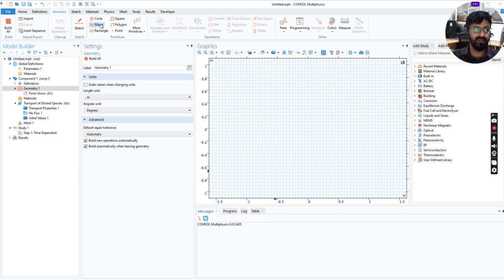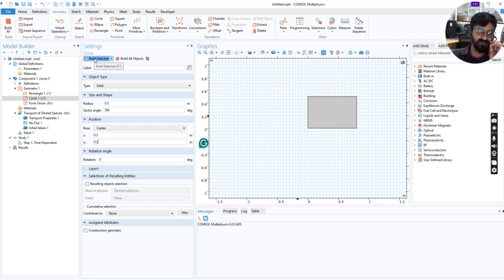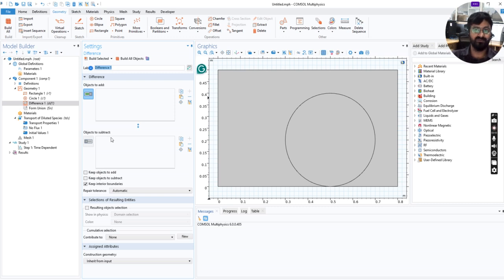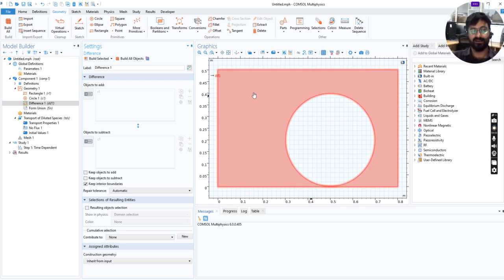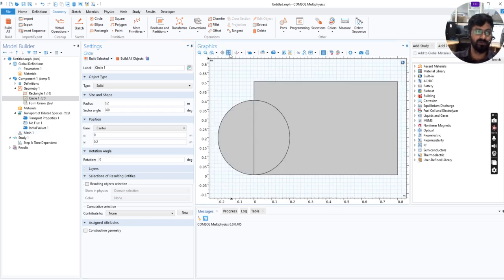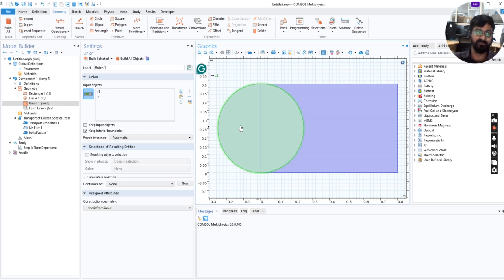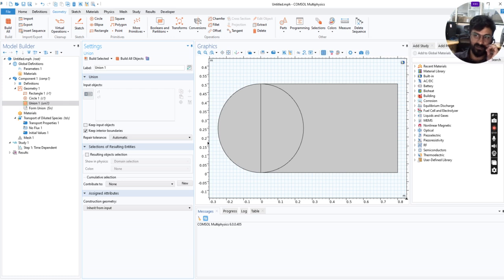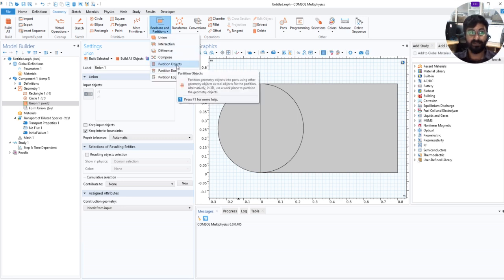COMSOL -lecture-6 Boolean and partition operation